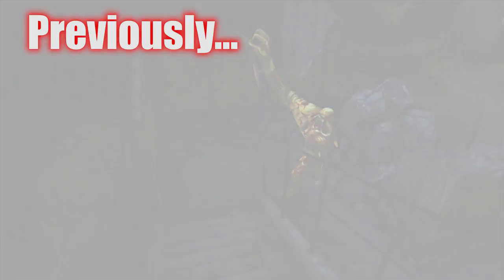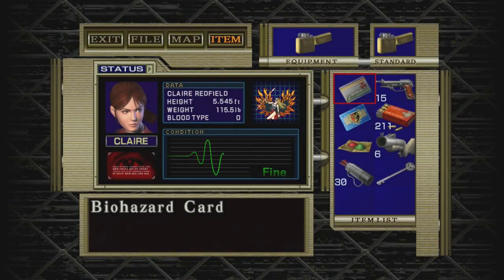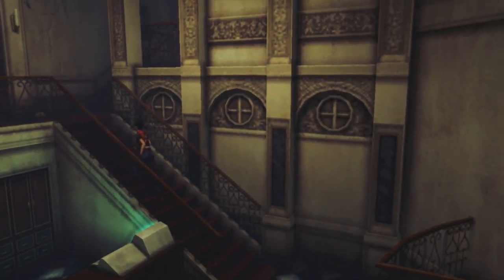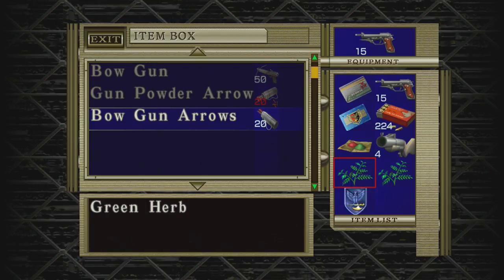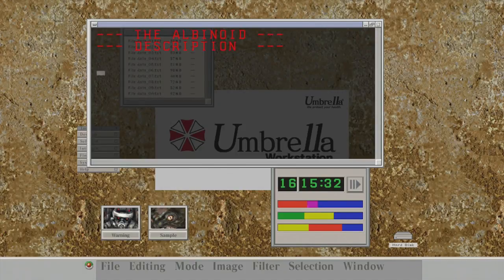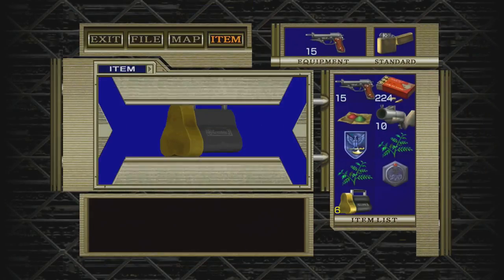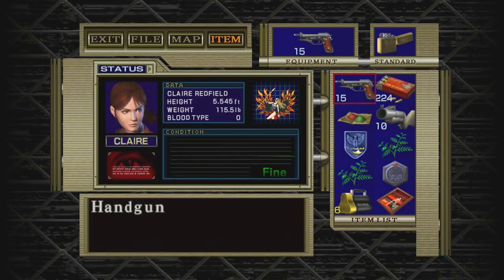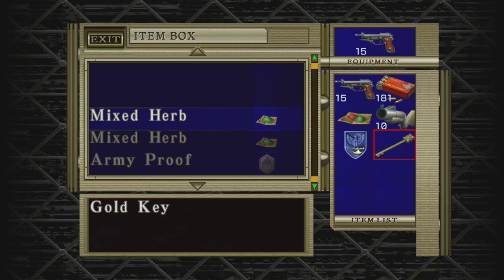Let's Fully Play Resident Evil Code: Veronica X | Game 1 - Part 5 | Ancestry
I restart the game after my misfortune, we head back down to the palace to unlock some silver crest doors, learn where HUNK ended up after Raccoon City, obtain the Army proof, gain some knowledge about the Albinoid, solve a puzzle involving the Ashford family line, return to the prison, and discover the lair of a psychotic anatomist.